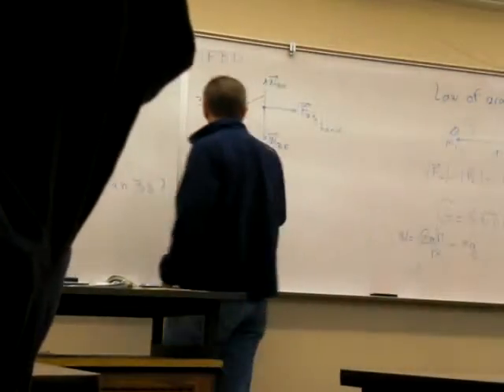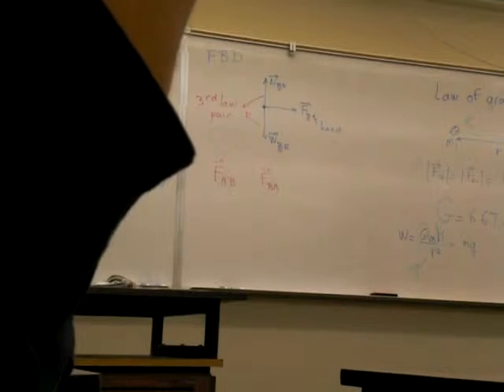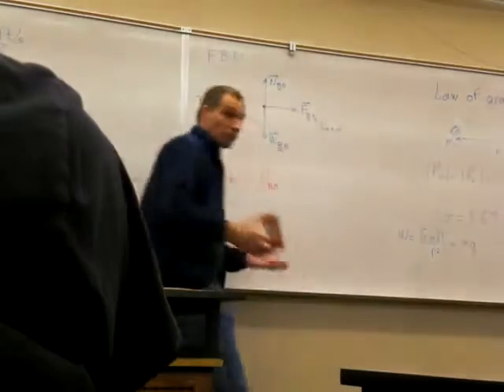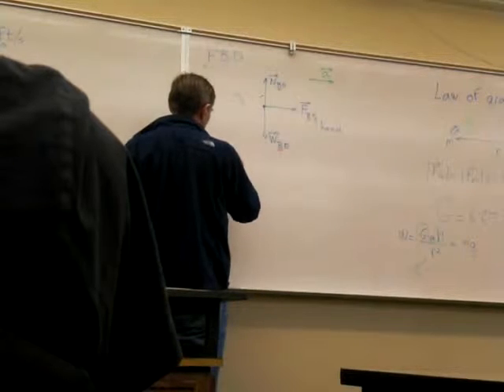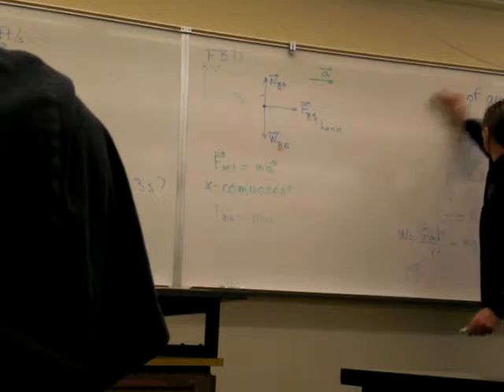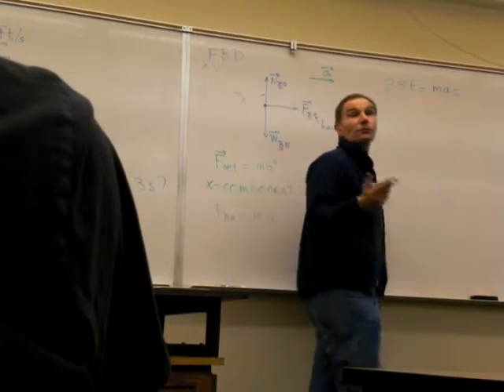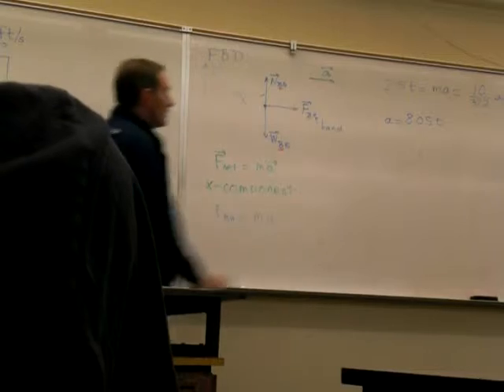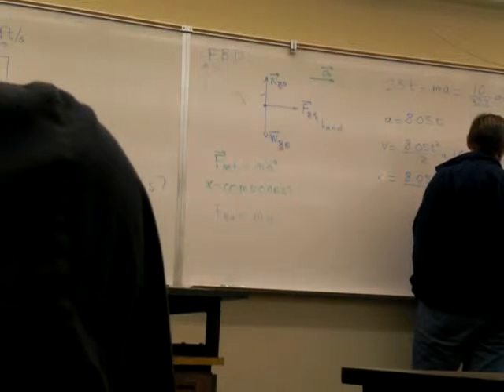Dynamic Jan 20th, 2009 Part 5